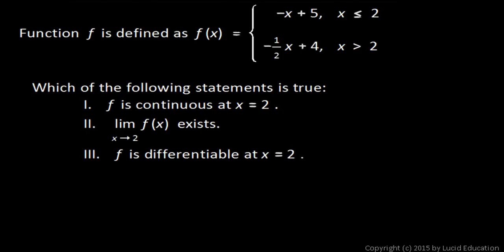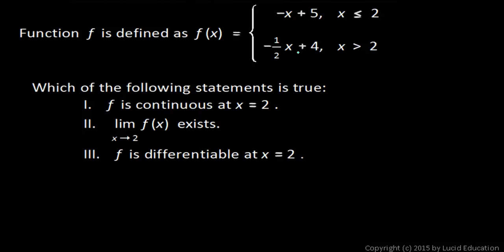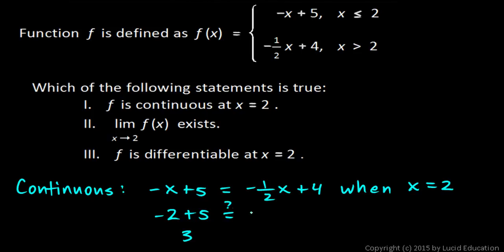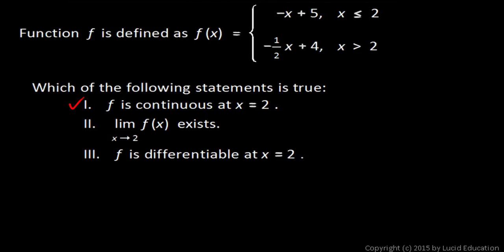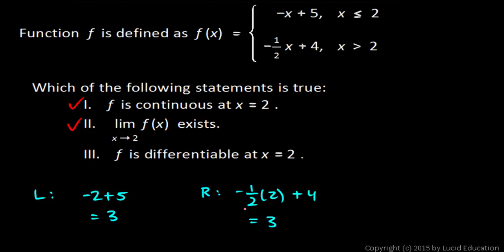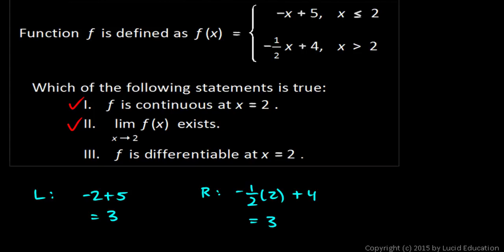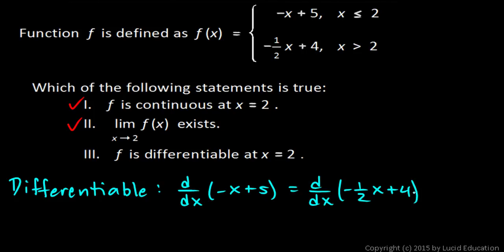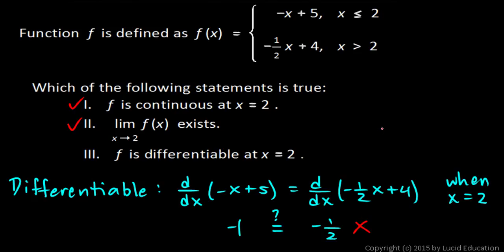AP Calculus AB Practice Exam - Multiple Choice Problem 11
For a piecewise function, at the point where the function definition changes, determine:
1.  if the function is continuous
2.  if the limit of the function exists
3.  if the function is differentiable